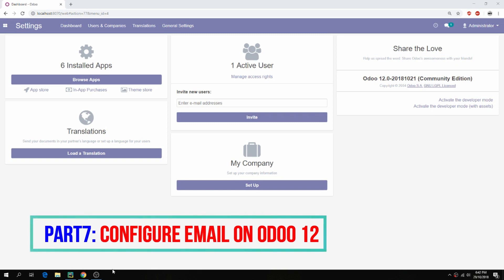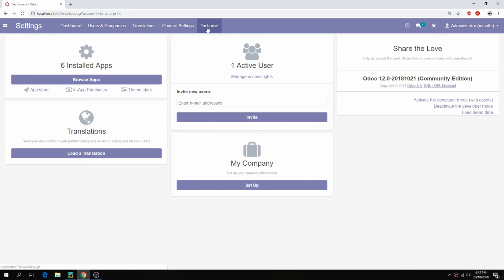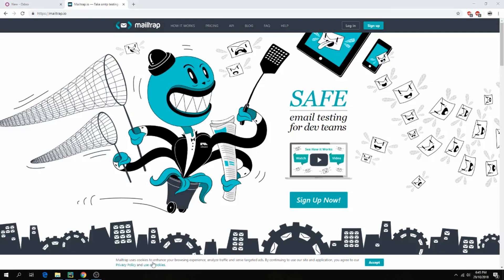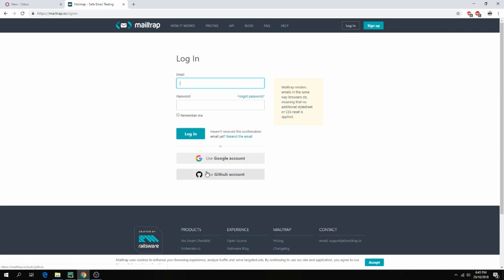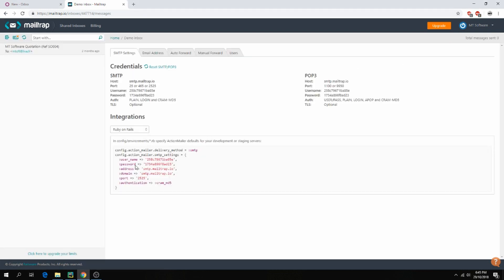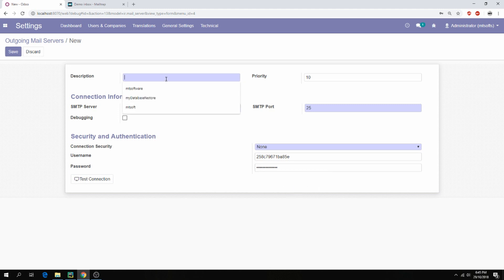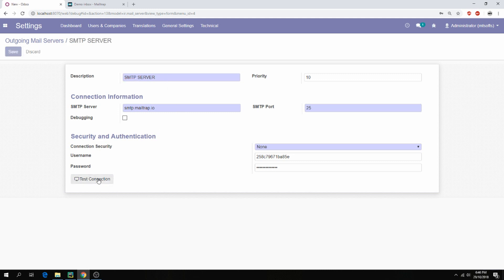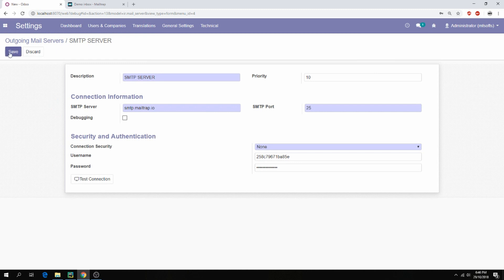How To Configure Email on Odoo 12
On this video , I will show you  how to configure email on Odoo 12 step by step.